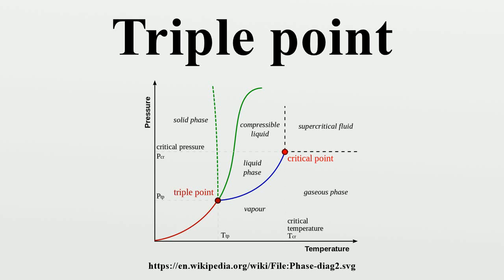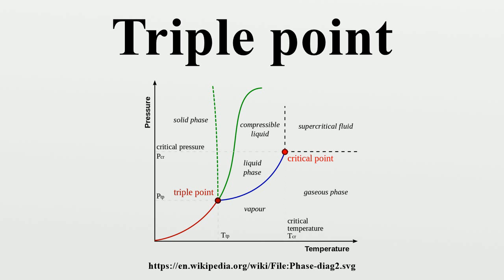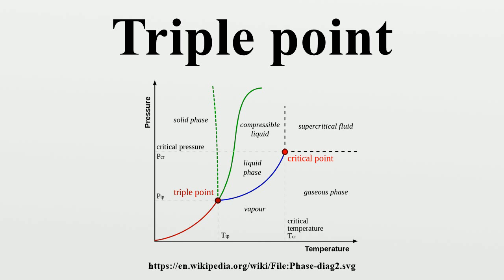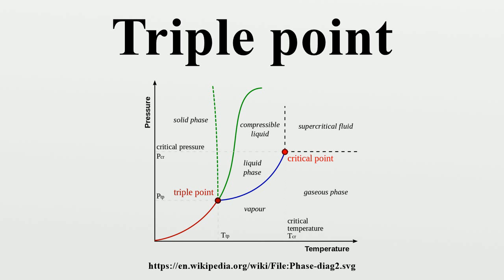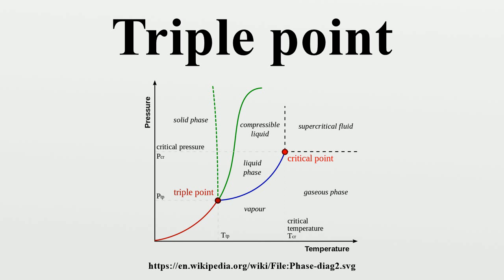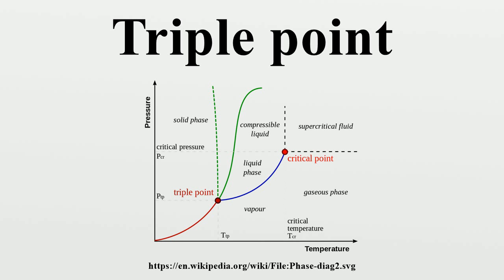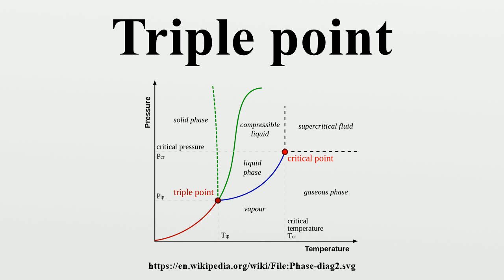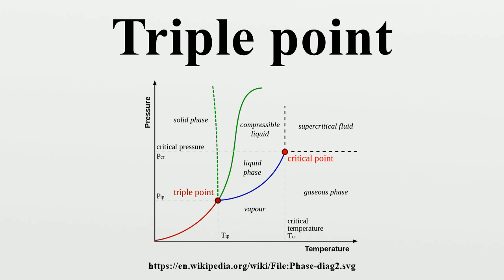Triple point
In thermodynamics, the triple point of a substance is the temperature and pressure at which the three phases (gas, liquid, and solid) of that substance coexist in thermodynamic equilibrium.For example, the triple point of mercury occurs at a temperature of −38.83440 °C and a pressure of 0.2 mPa.

Image-Copyright-Info
Author-Info:   me

Image-Copyright-Info